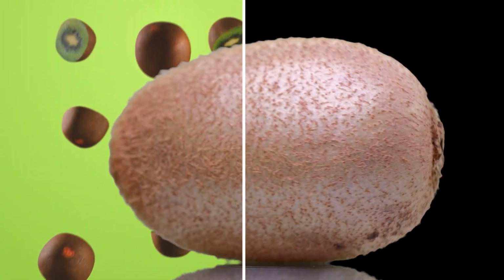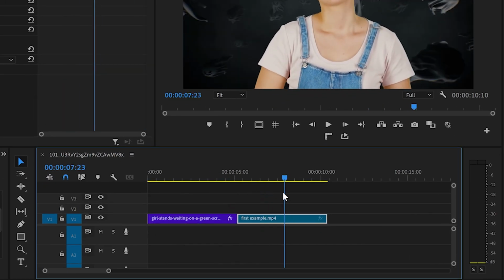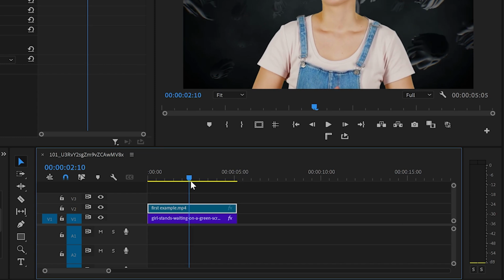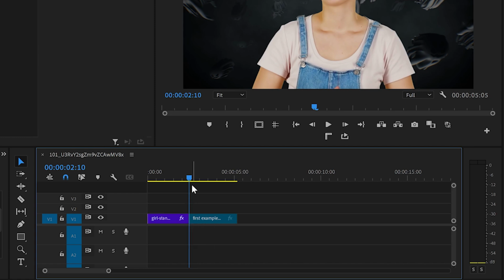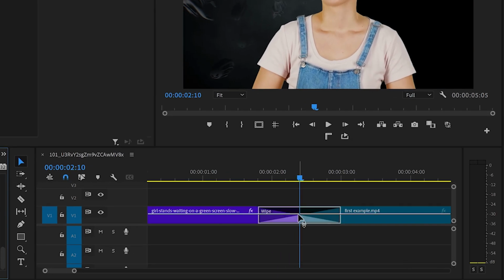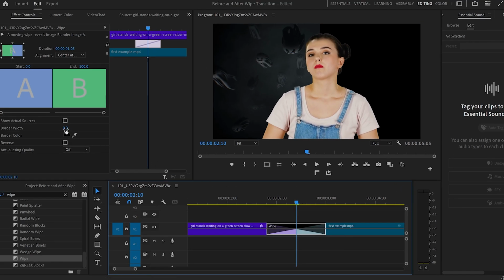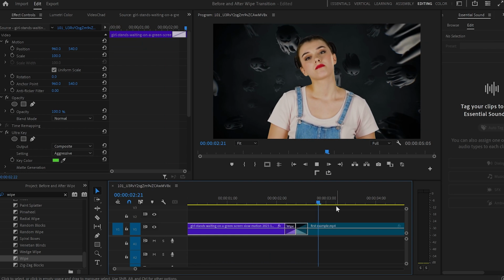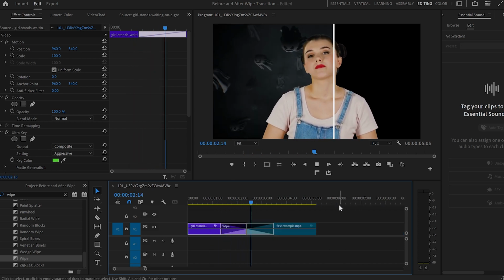Premiere Pro Wipe Transition Tutorial in 60 Seconds!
AE Juice Pack Manager In this tutorial, i will show you how to create easy Before and After wipe transition in Premiere Pro.